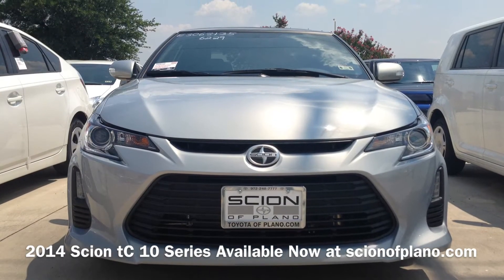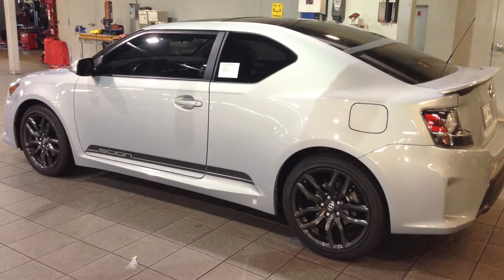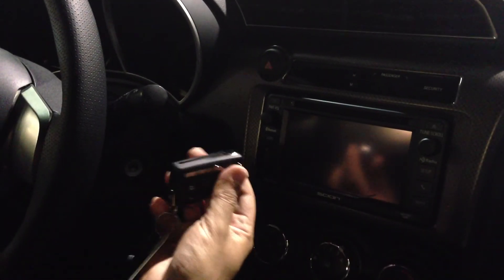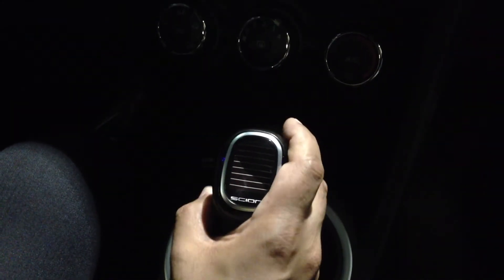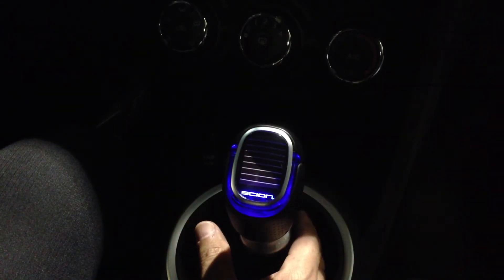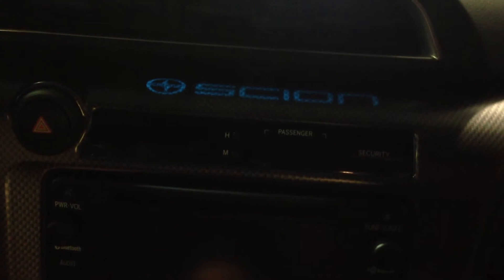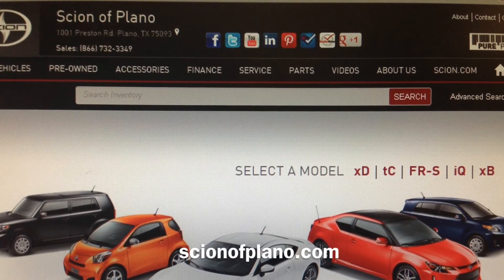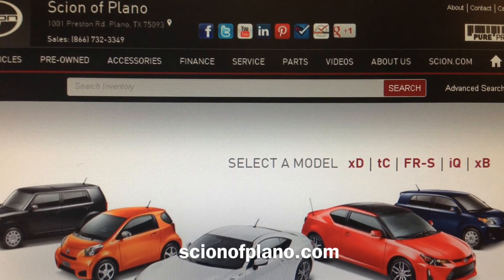Scion of Plano Proud to Serve Dallas/Fort Worth Metroplex now Offering the 2014 Scion tC 10 Series!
Toyota of Plano serving Garland, Carrollton, Richardson, McKinney, Lewisville and Plano, Texas is proud to be offering the all-new 2014 Scion tC 10 Series! for more information.